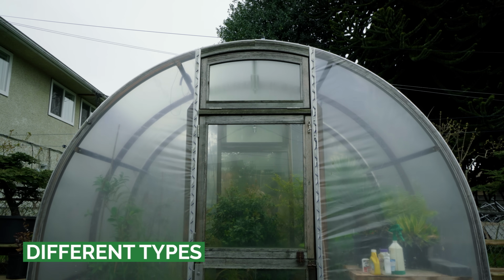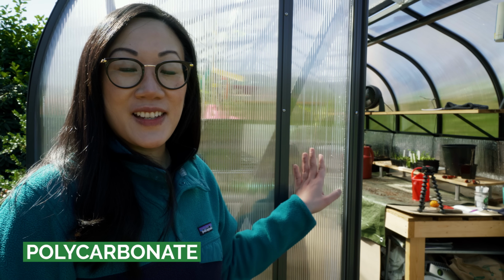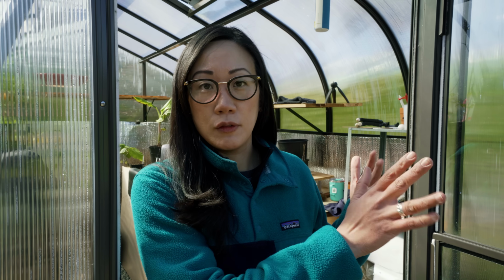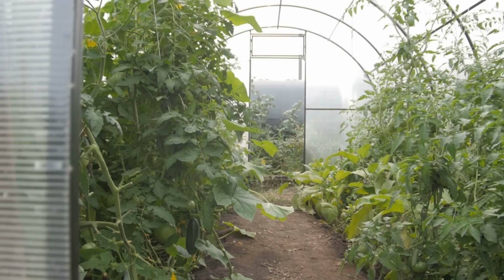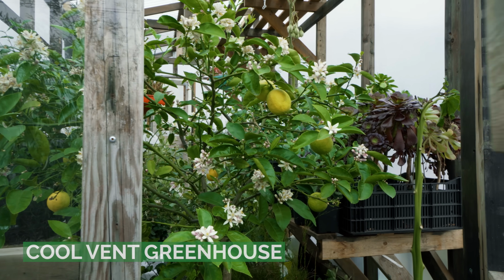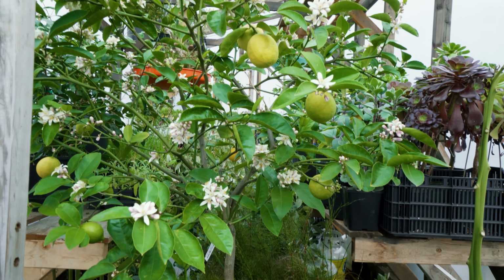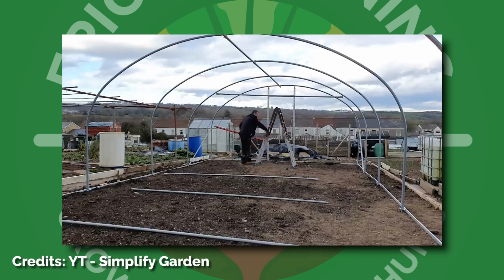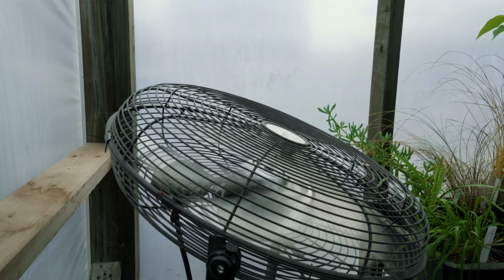Greenhouses 101: Everything You Need to Know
Get the skinny on greenhouses in this breakdown. Growing under cover, whether it be a hoop house, greenhouse, or polytunnel, is THE best way to extend your season and even grow crops that you "shouldn't" be able to grow in your climate. Chris drops knowledge on the basics of greenhouse growing.

0:00 - Intro
0:15 - Greenhouse Overview
1:07 - Types of Cover Structures
1:45 - Glazing Types
4:50 - Greenhouse Styles
5:54 - Climate Control
6:27 - Greenhouse Heating
6:57 - Polytunnel Heating
7:45 - Cooling Options
9:59 - Cost
11:13 - Heating, Cooling, and Shade
12:01 - Air Circulation
13:35 - Outro